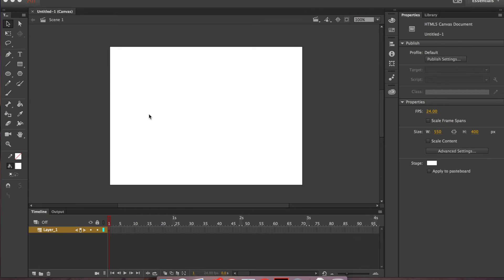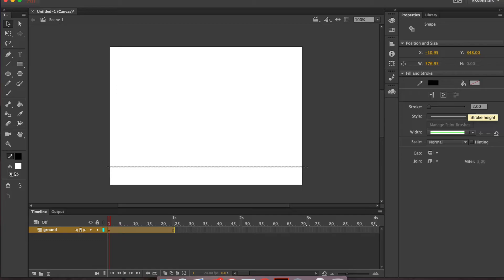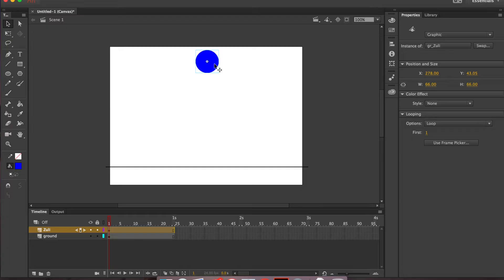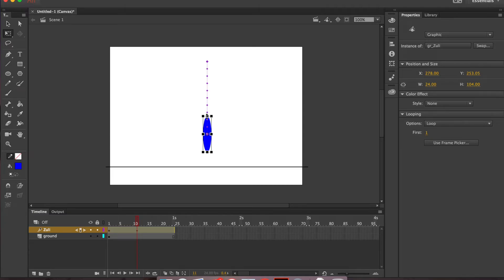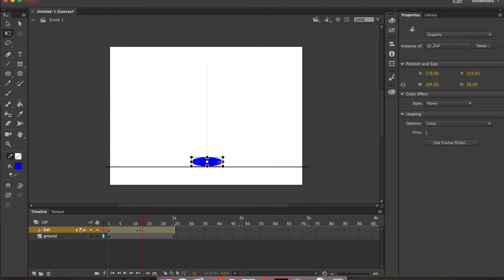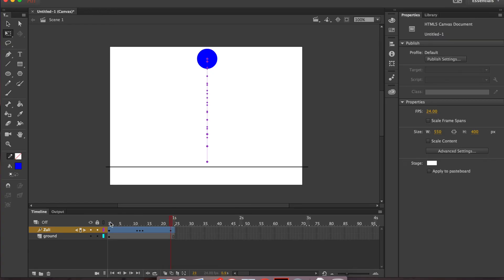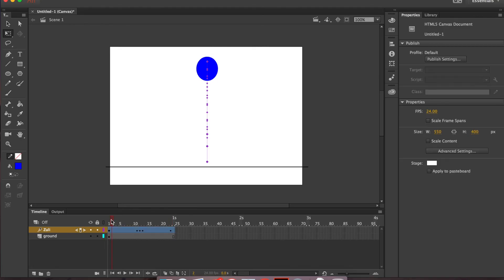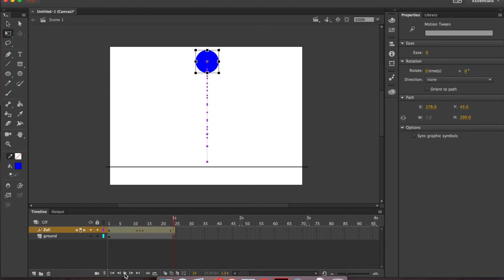Squash & Stretch in Adobe Animate CC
This tutorial is a walk-through of the steps for creating a rudimentary ball bounce animation in Adobe Animate CC 2018.